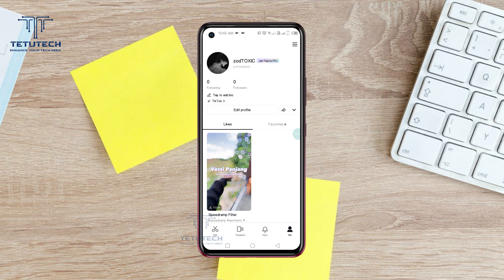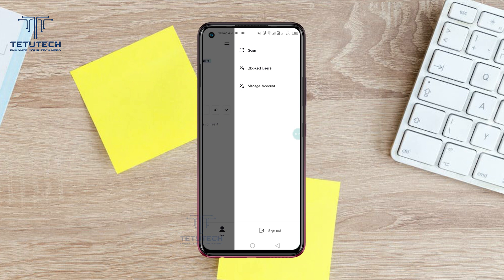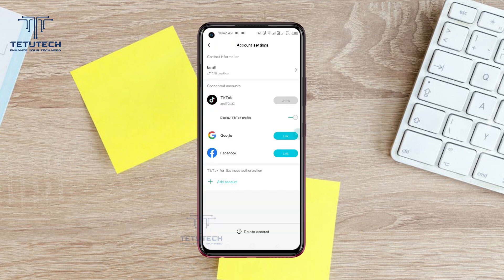How to Delete CapCut Account | Easy Steps to Delete Your CapCut Account | Tetu Tech.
Are you looking to close your CapCut account and wondering how to do it? In this step-by-step tutorial, we guide you through the process of deleting your CapCut account effortlessly. Whether you've found an alternative video editing tool or simply want to streamline your online presence, our video provides clear instructions to ensure a smooth account deletion. From accessing your account settings to confirming the deletion, we cover each step in detail, making the process hassle-free. Deleting your CapCut account can be a quick and straightforward task, and we're here to help you navigate through it. Watch our tutorial now and take control of your online accounts.